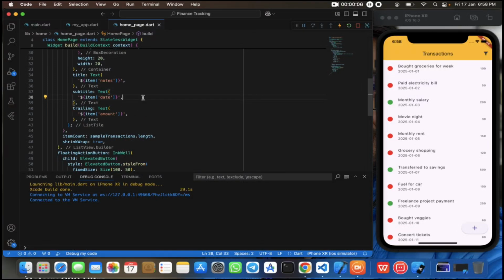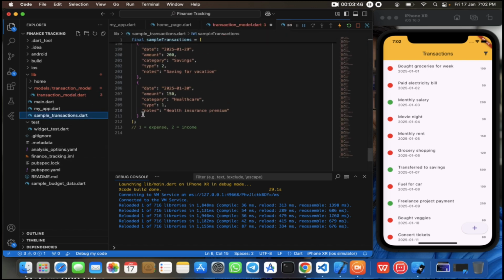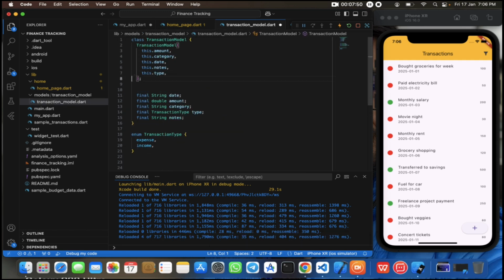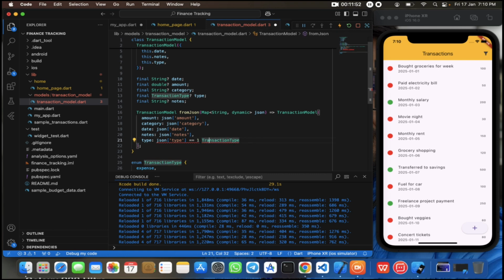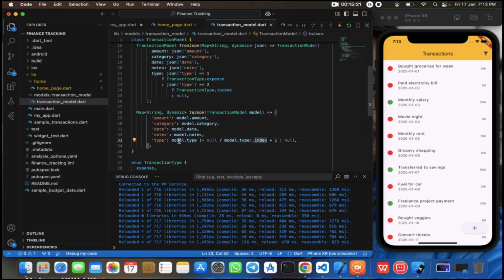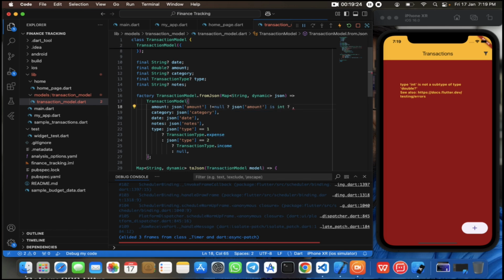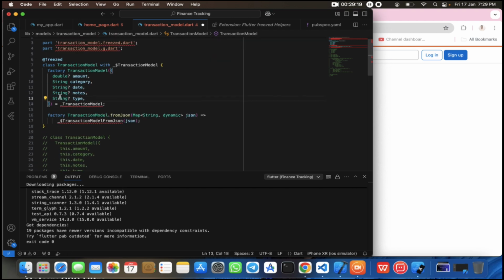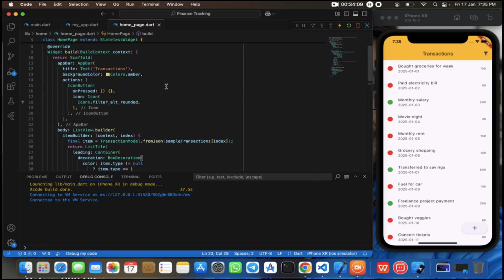CREATE DATA MODELS WITH FREEZED || TRANSACTION MODEL || Pt. 4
Hi Everyone,